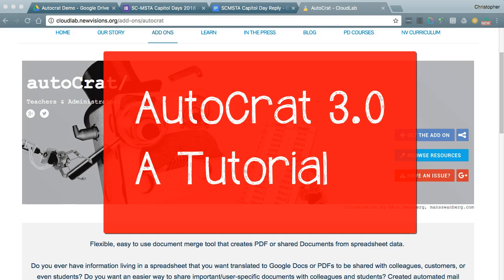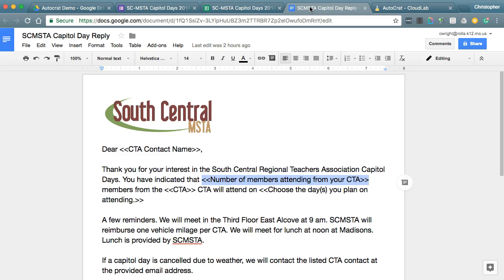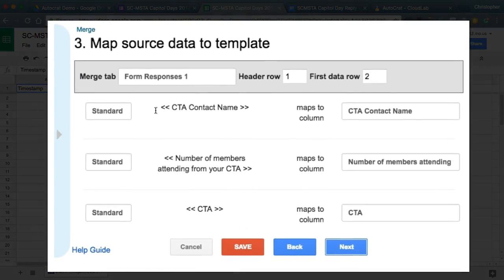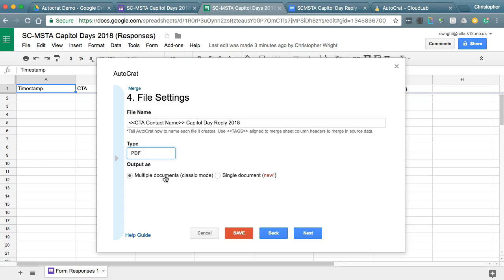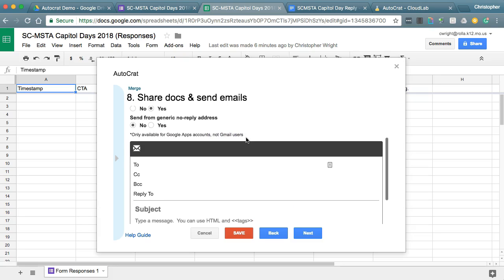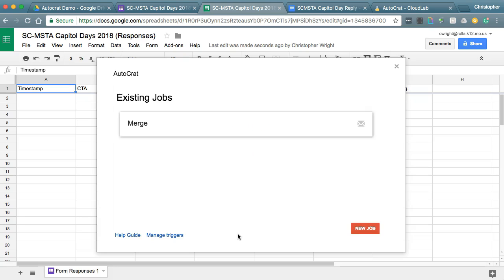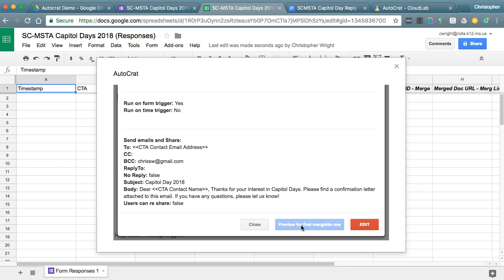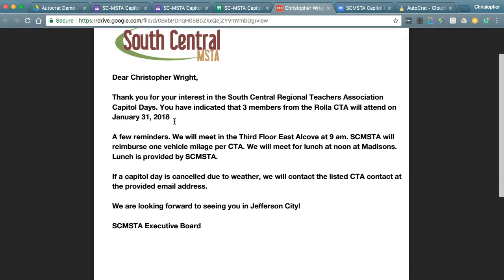Autocrat Tutorial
How to use Autocrat Google Sheets Addon.